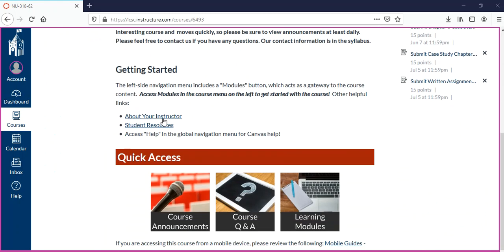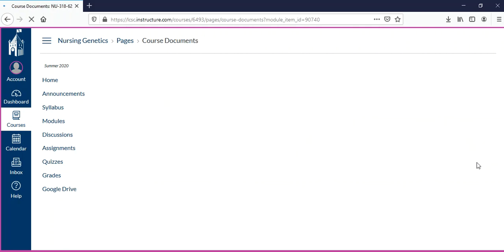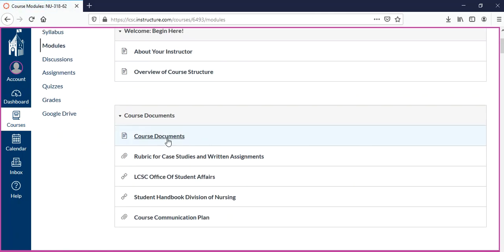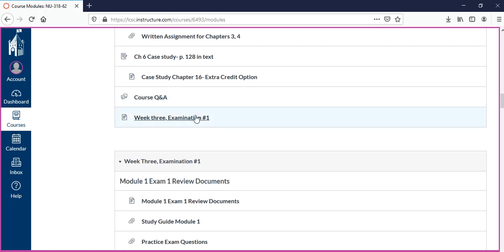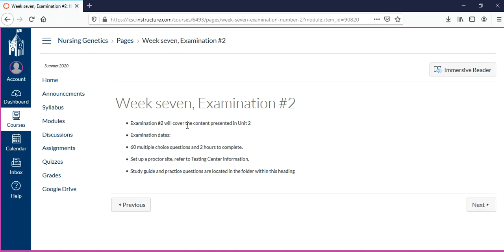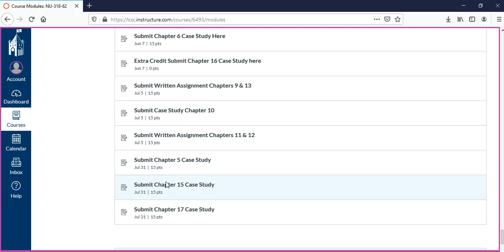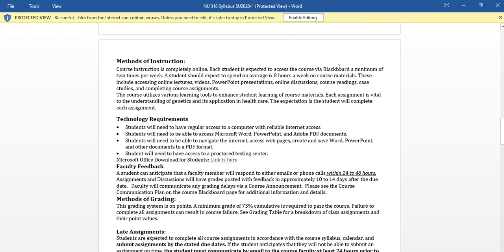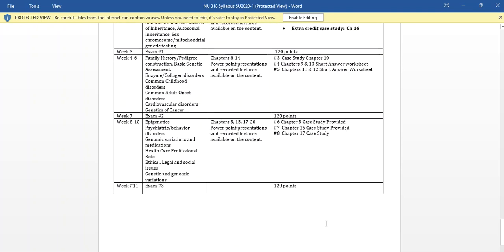5/22/2020 7:01:50 PM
NU 318 Summer introduction